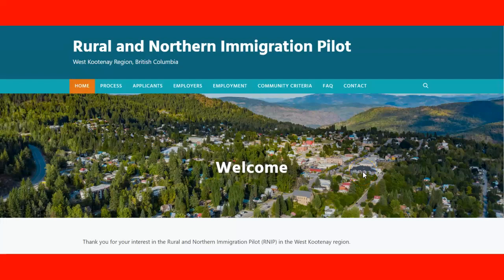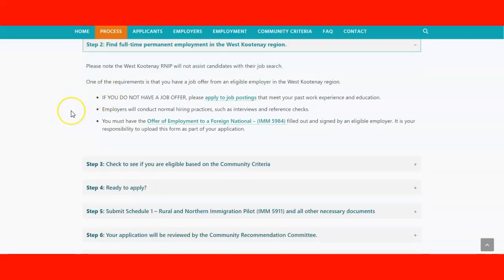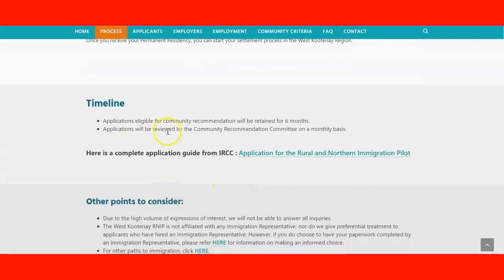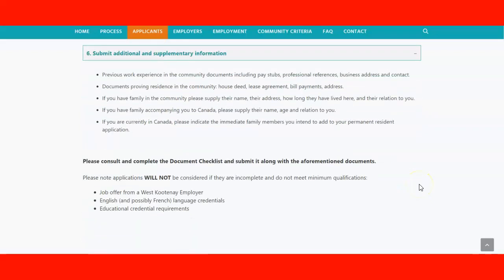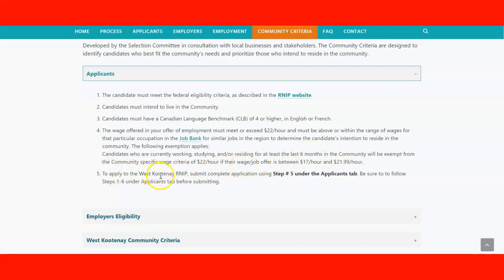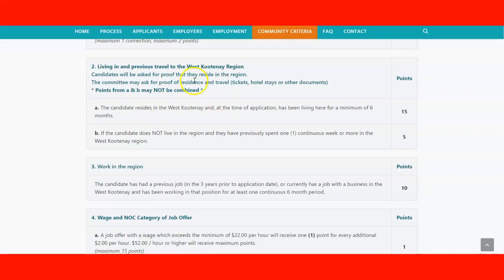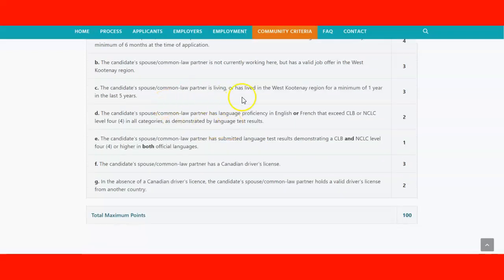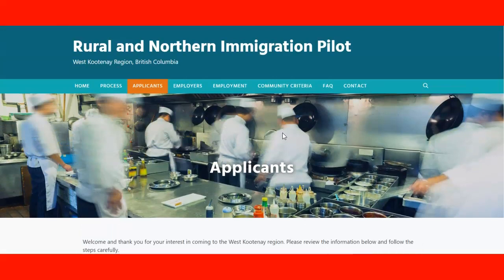West Kootenay, BC Rural and Northern Immigration pilot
The West Kootenay Region (including Nelson, Castlegar, Trail, Rossland, and surrounding areas) was recognized as an area of opportunity that could benefit from this pilot and has entered into a partnership with Immigration, Refugees, and Citizenship Canada (IRCC). The region will utilize this program to continue to strengthen our local economy and support the development of our workforce.

In this video, we will review the community website and how to apply for a recommendation.

For information about immigration to Canada, work permits, studying in Canada. Express Entry, PNP, RNIP, Rural Canada, and jobs in Canada.

 🔥 Join my Nexus Canada blog- It's a blog sharing Canada Immigration tips, video industry news, freebies, and more!

🔥 Join our Nexus Canada Membership site- It's a website sharing Canada Immigration tips, video, online courses, and more!

Table of Contents:
0:05 - Intro
0:34 - Overview
1:01  -Process steps
5:31 - Applicants requirements
7:20- Employer requirement
8:24 -Community Criteria
15:15 -Frequents questions
16:41 - Outro

Skype: nexuscanada

🚀 Tools and services I recommend:

My favorite IELTS test online preparation tool for foreign workers.

Recommended Credential Evaluation Services in Canada

Recommended Jobs in Canada Platform for Immigrants?

Type in "Rodriguez Peralta" in the Last Name field on the Find a Professional search field

Please note that the RCIC is not obligated to answer any questions received from anyone other than existing clients. If you are not an existing client, your message may not be responded to. The RCIC's responses do not constitute legal advice.